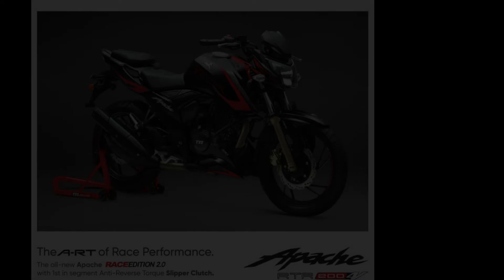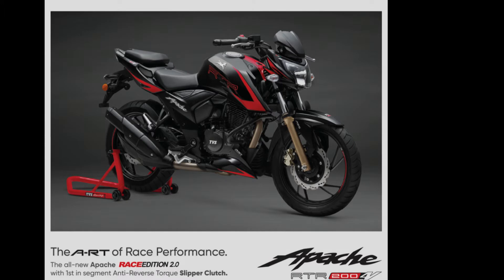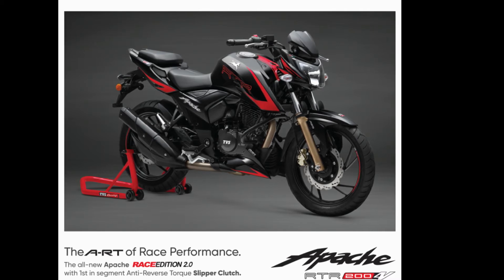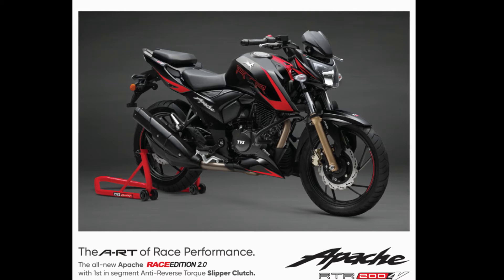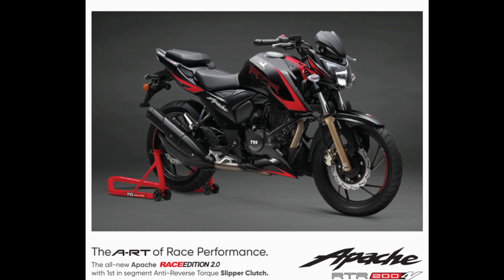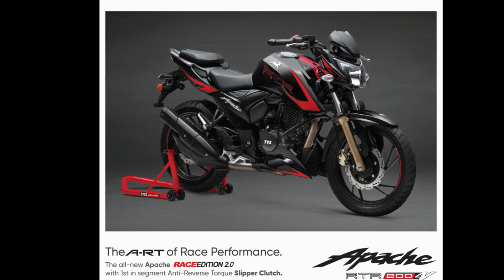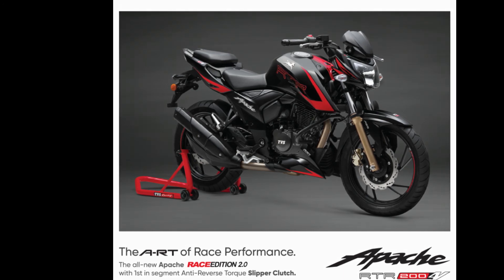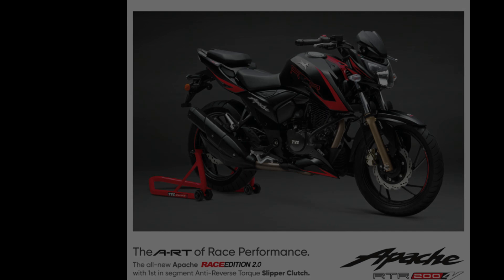Quick Look at the TVS Apache 200 4V Racing Edition 2.0 2018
This is a quick talk about the New 2018 Apache 200CC 4V Racing Edition 2.0.  The facts gathered here are completely based on my own experience on automotive and knowledge gained over a period of time about bikes and cars and one on one discussions with showroom outlets. Hands on review will coming soon.

Help grow the channel to bring in better quality videos. Leave your comments for any clarification or doubts on bikes. I will clarify your doubts within 24-48 hours.